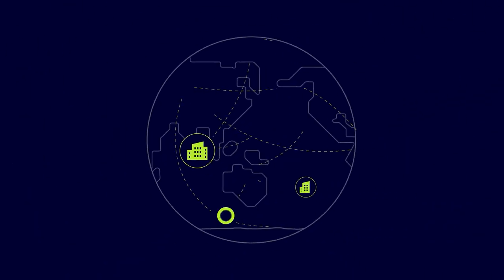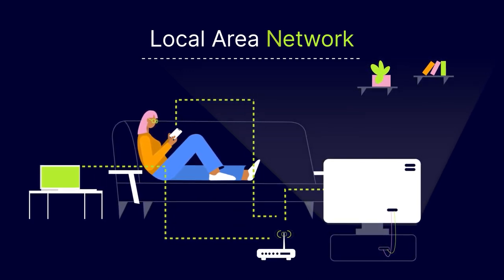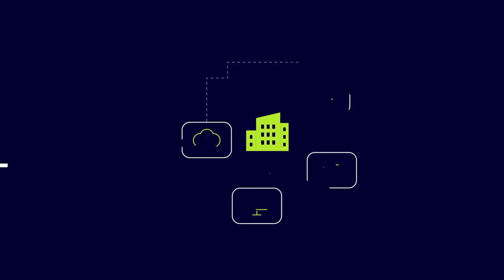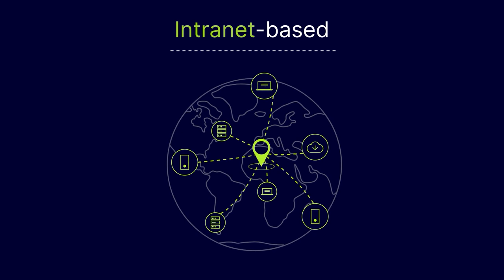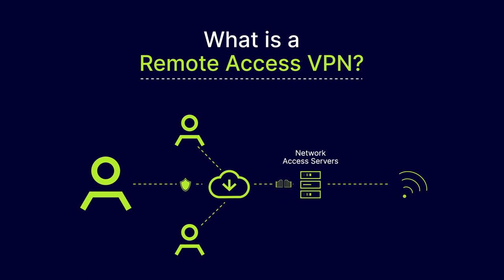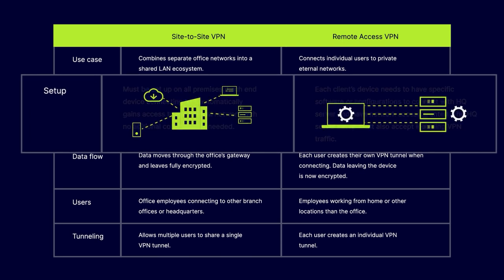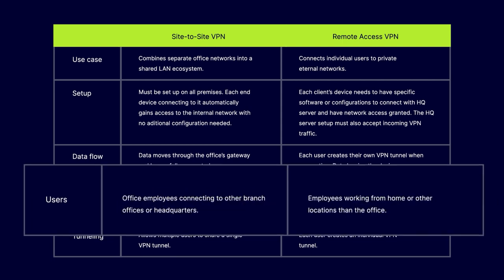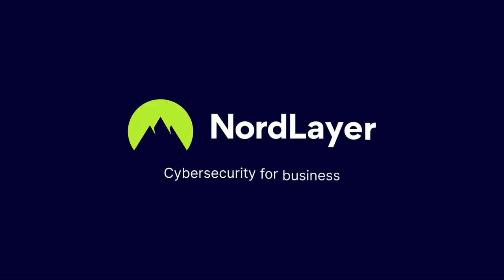VPNs: Site-to-Site vs. Remote Access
VPNs, or Virtual Private Networks, are great tools for securely getting teams connected to the information they need.

But with so many different types of VPN setups available it can be tough to decide which one would work best for your company’s needs.

There are 2 main types of VPNs –  Site-to-Site and Remote Access.

What is a Site-to-site VPN?
A site-to-site VPN is an encrypted connection between two networks.

This VPN works best when deployed on-site, and every employee is sharing a great deal of data locally.

However, employees can only access it by going to the office.

What is a Remote Access VPN?
Remote access VPNs connect individual users to specific host networks. This connection is temporary and allows employees anywhere in the world to access files from a central hub.
With secure logins and inbound and outbound traffic encryption, it secures the company network.

Are you considering using a similar solution for your organization?

NordLayer can help.